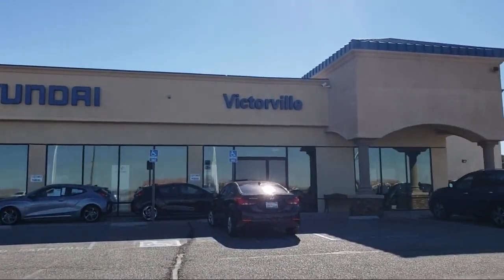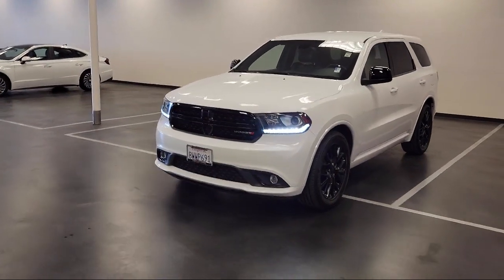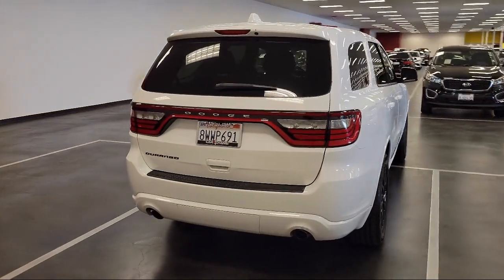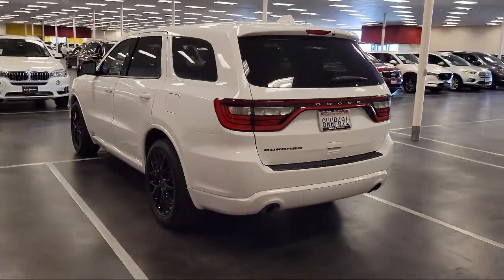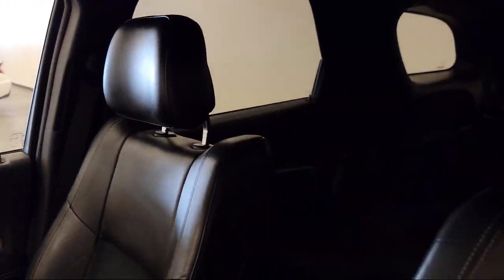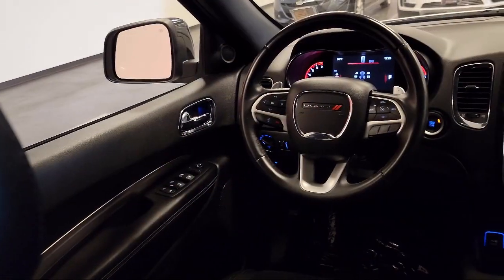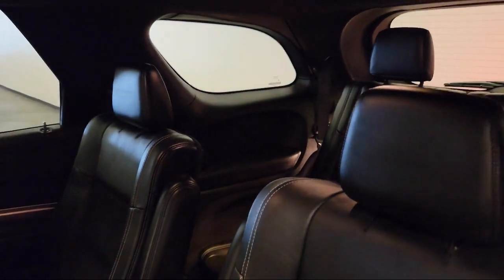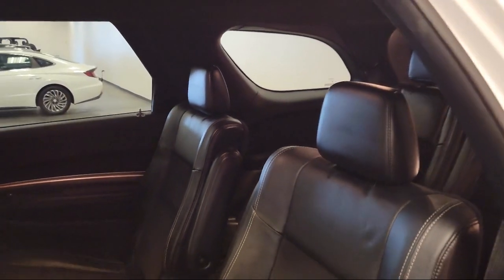2016 Dodge Durango SXT Sport Utility Victorville Apple Valley Hesperia Adelanto Barstow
2016 Dodge Durango SXT Sport Utility Stock Number: 2205513 Vin:1C4RDHAG3GC394544.

Victorville Hyundai
14821 Palmdale Rd A